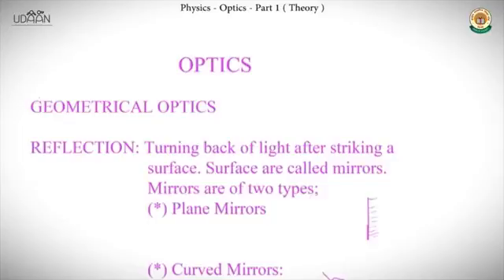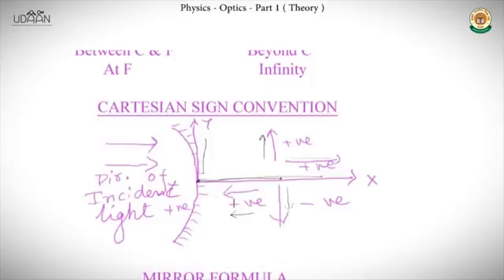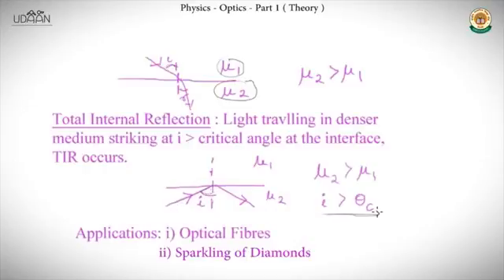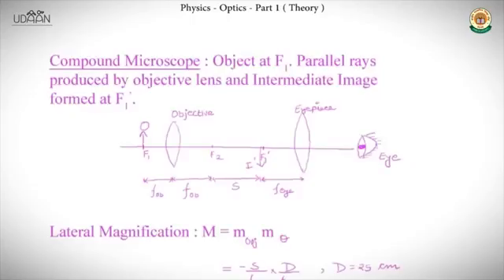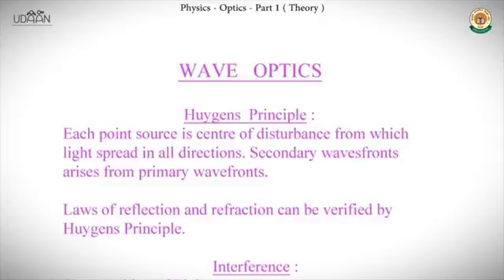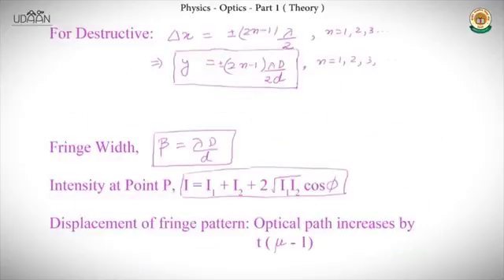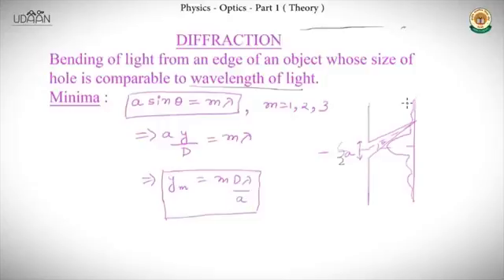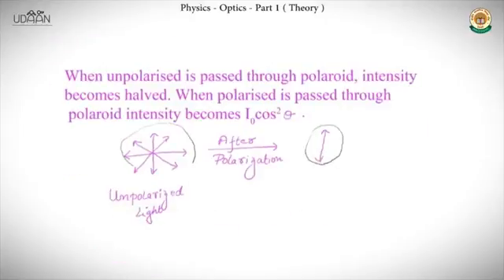Discussion: Optics - 1